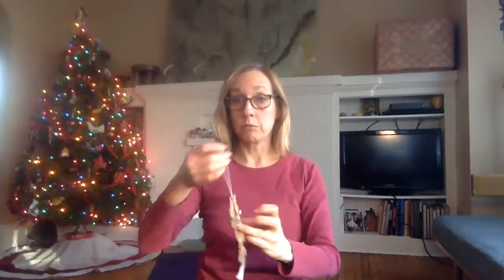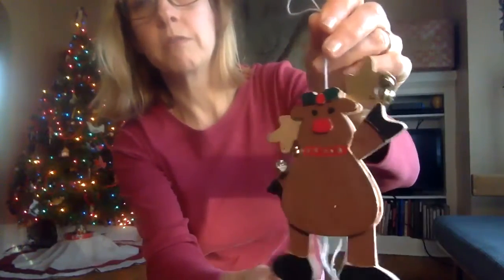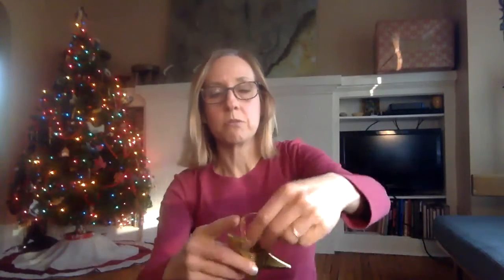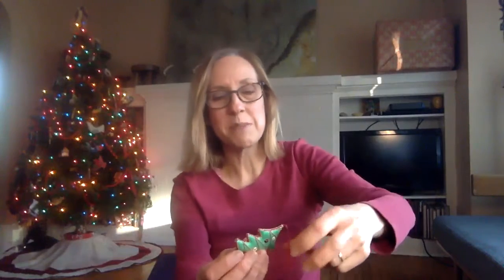Christmas Focus Break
A 4 minute routine to bring the holiday energy down and add in some focus. Enjoy Santa Ho Ho Ho breath and an angel wing flow.